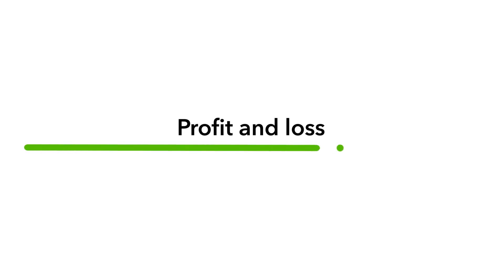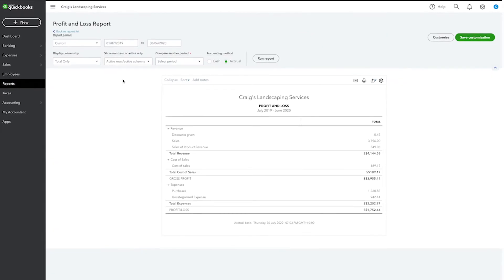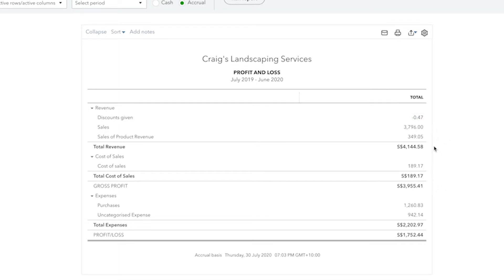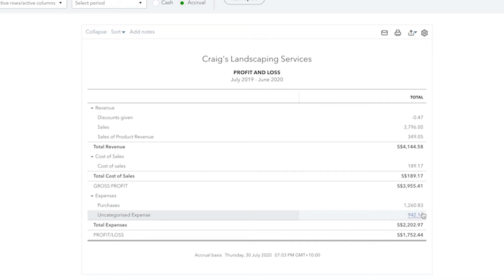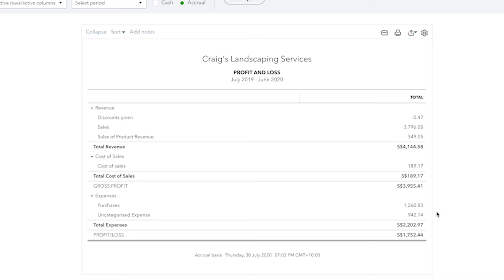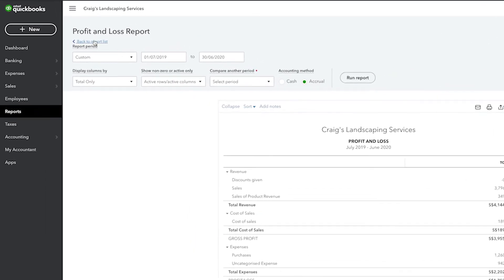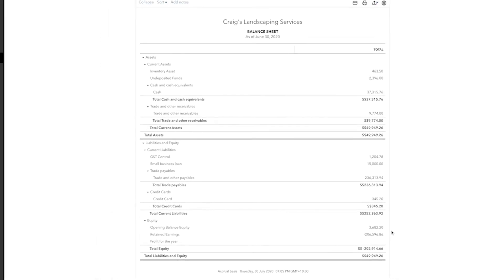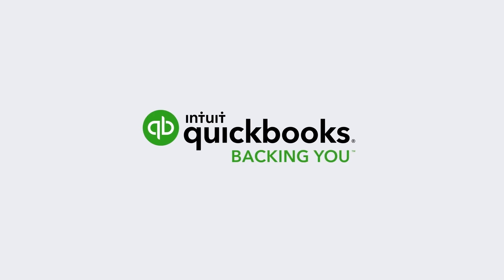Understanding the Profit and Loss Statement | QuickBooks Online Singapore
In this QuickBooks Online tutorial you'll learn about the Profit and Loss statement including:
- What the Profit and Loss Statement says about your business
- Discover what Income, Cost of Sales and Expense accounts are
- Learn about accounting formulas that explain more about your business